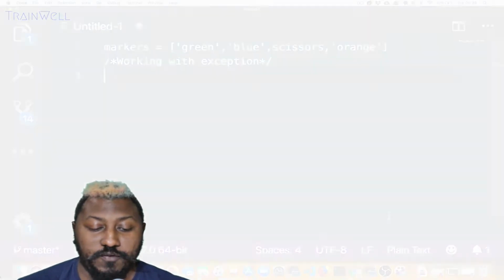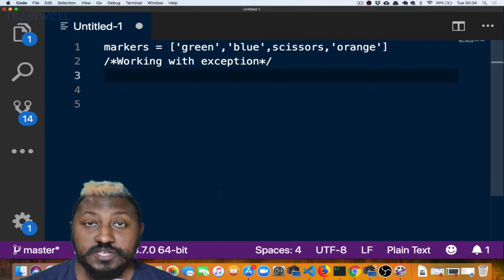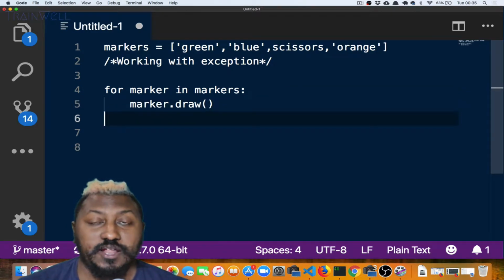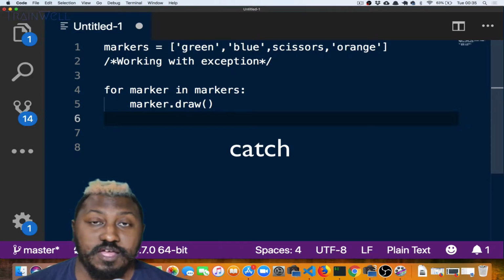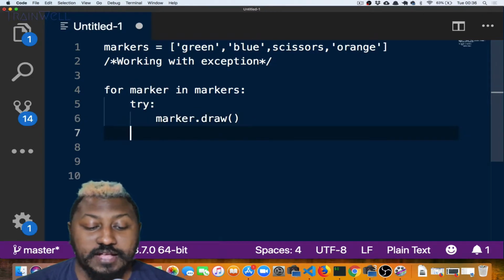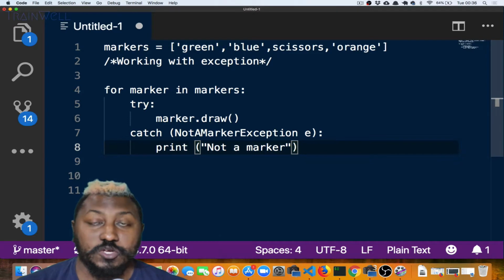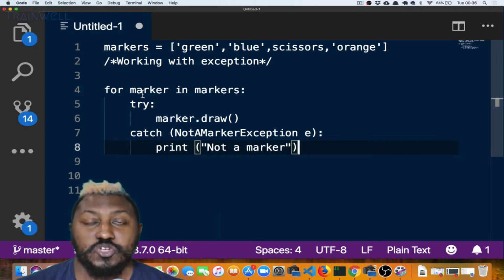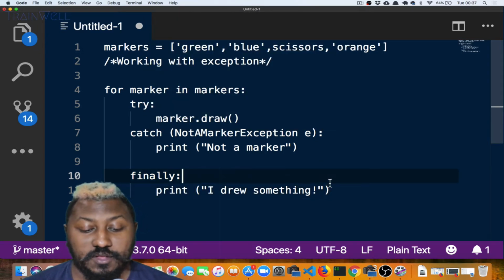Programming for Beginners-Part 6: Exceptions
This is part 6 of the free online course "Programming for Beginners". The course introduces programming concepts over 7 lessons.

In ideal world, we’d all write programs that work the first time, every time. Until then, we need a way to handle when the user (or another program) does something we didn’t expect. Exceptions are a way to handle those ‘unexpecteds’ and keep your program running.

NEW! There’s a question just to test your knowledge. Let me know what you think!